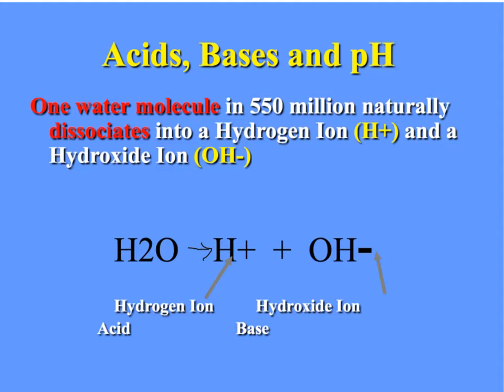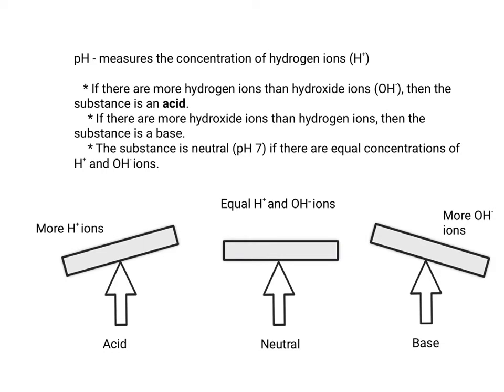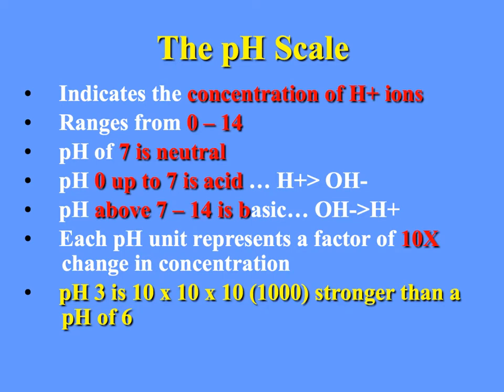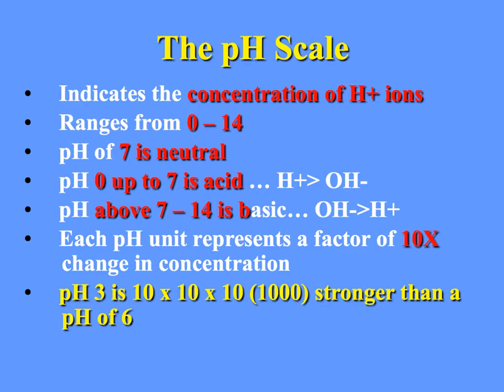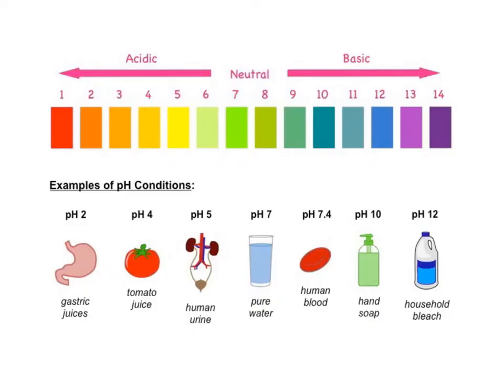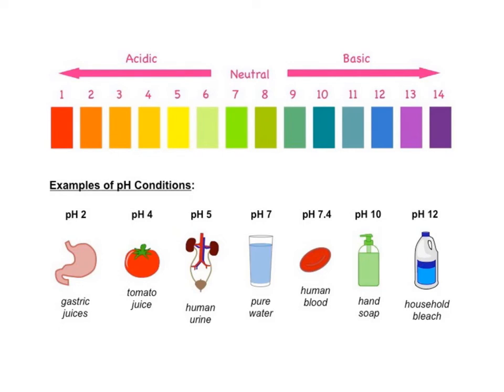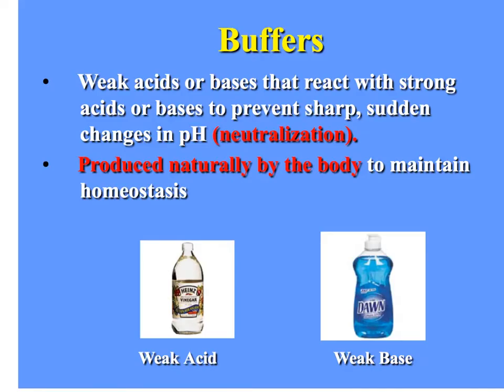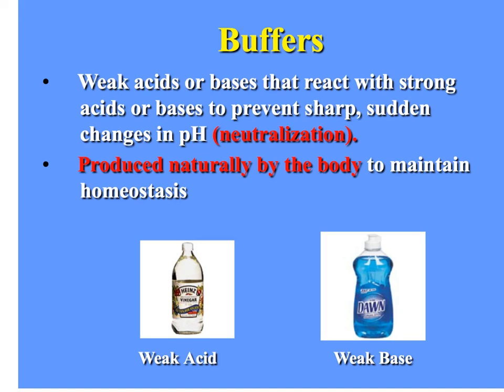pH Basics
This video discusses the pH scale.